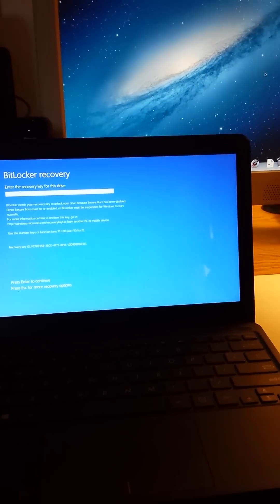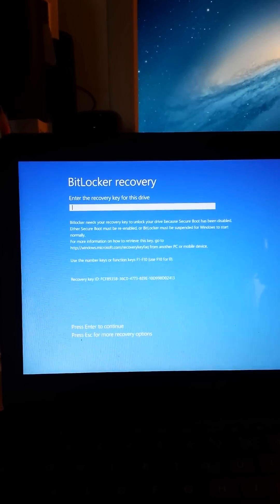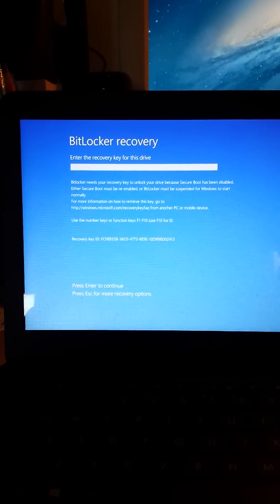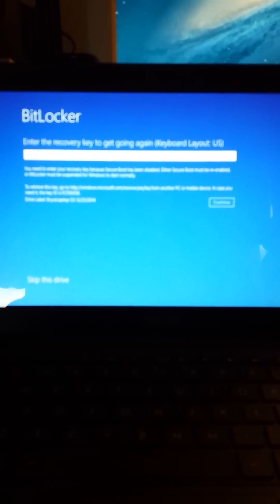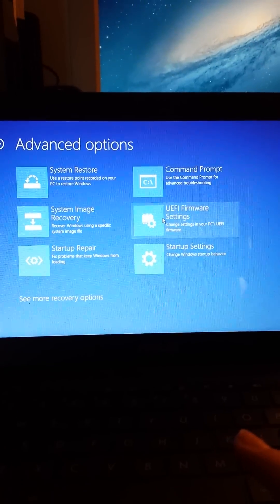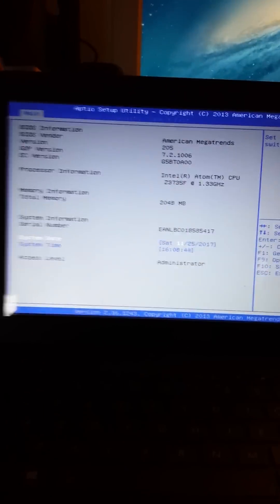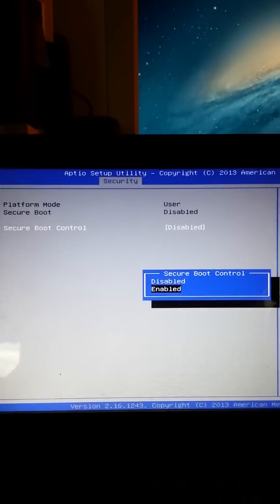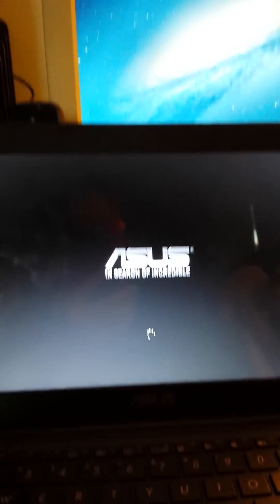[OUTDATED] How to get past Bitlocker recovery in Windows 10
This Works For Every PC running Windows 10. It for sure works for mine because I am running an ASUS